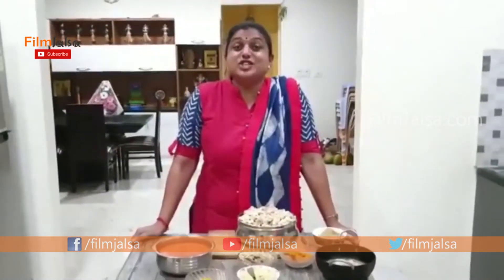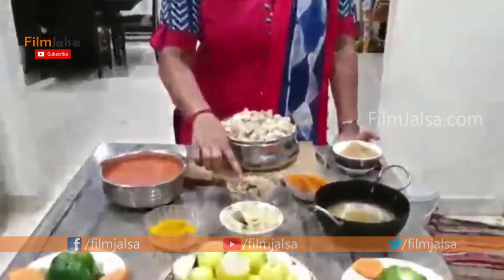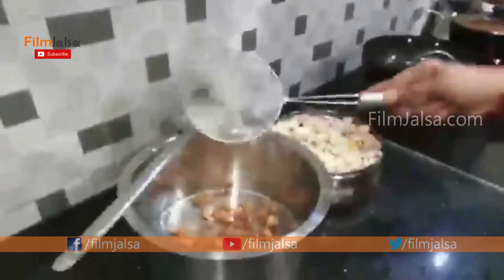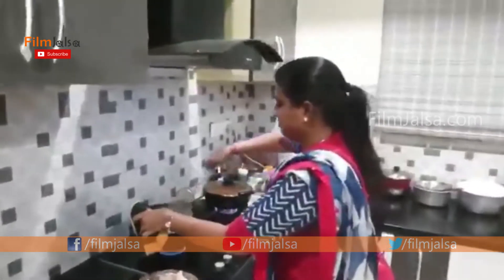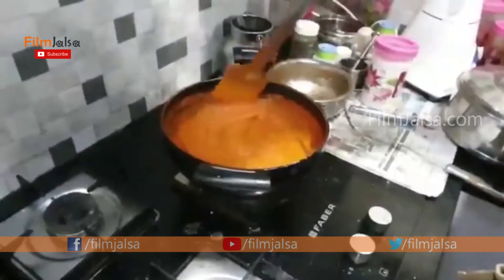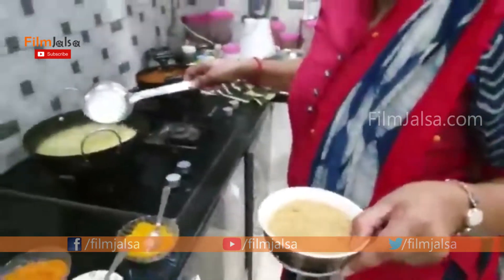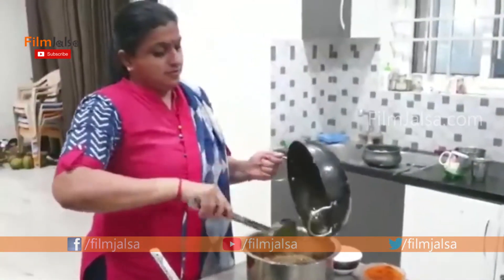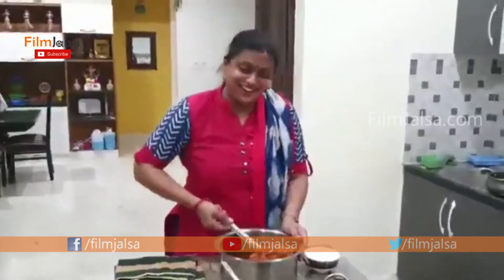MLA Roja preapred extordinnary picle at home | Film Jalsa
Watch#MLARoja preapred extordinnary picle at home | Film Jalsa

FilmJalsa is Telugu Film Industry youtube channel. Get all the latest updates of the latest telugu movie news, 2019 cinema updates, telugu film news, actress gossips, tollywood collections, telugu movie reviews ..etc

All Tollywood events and news like audio releases, press meets, success parties, exclusive interviews, posters, motion posters, first looks, teasers, trailers